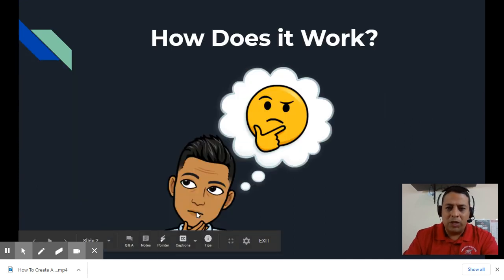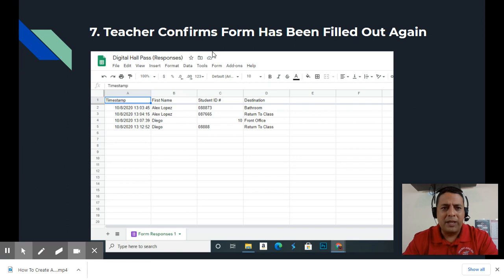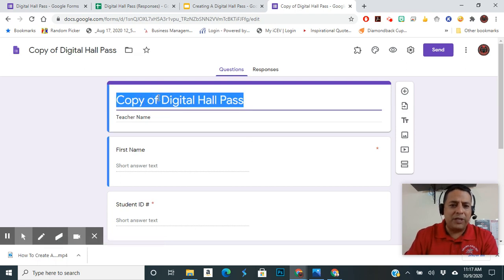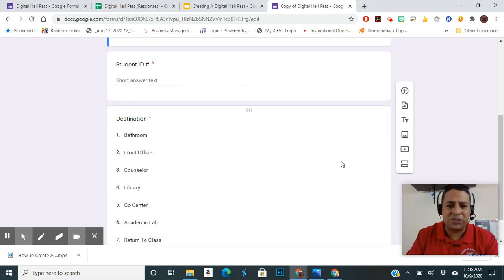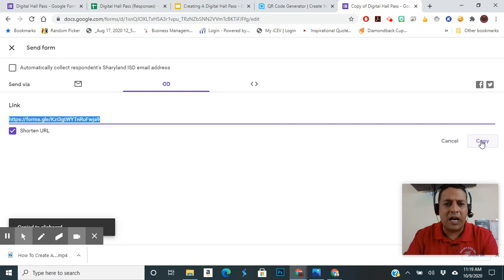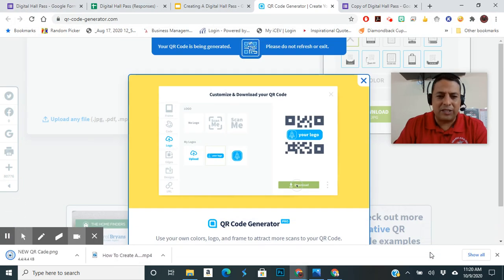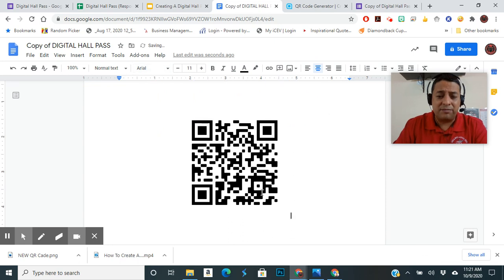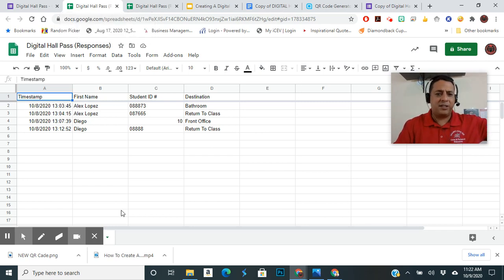How To Create A Digital Hall Pass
How to create a Digital Hall Pass using google forms and a QR Code.